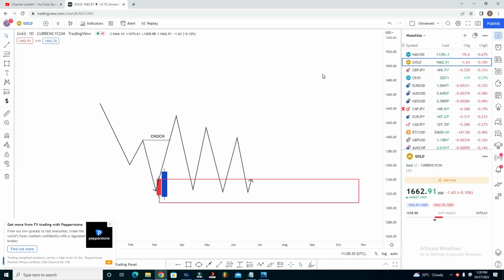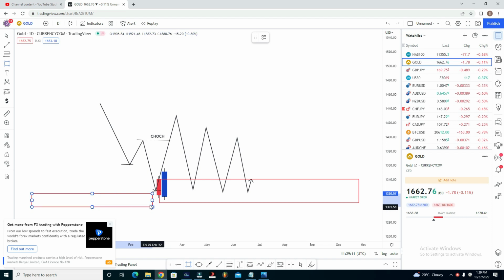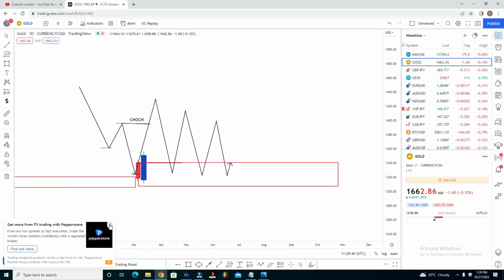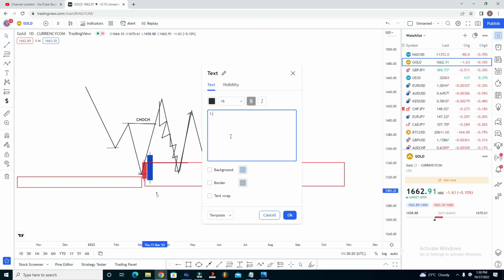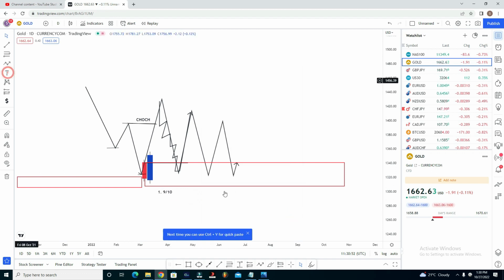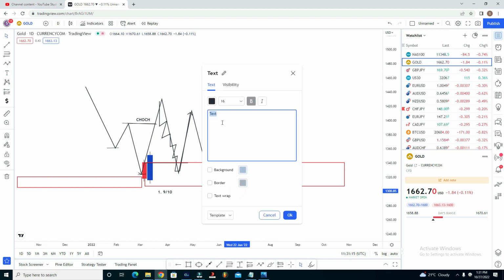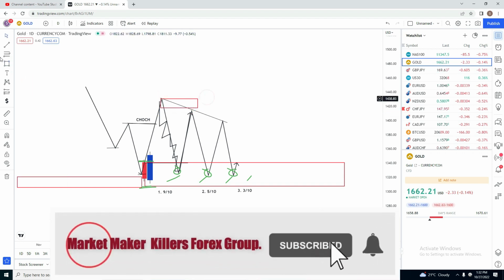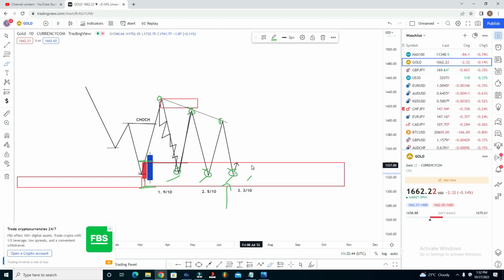HOW THE FOREX MARKET IS MANIPULATED!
You will be able to make better decisions after watching this video!